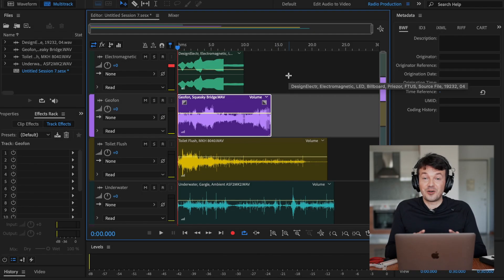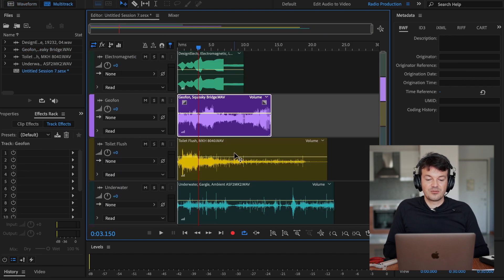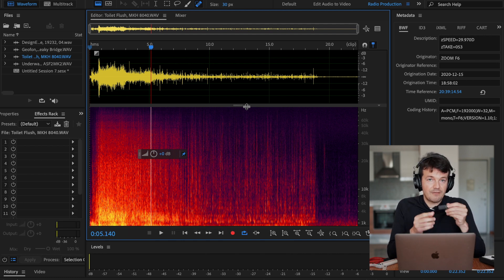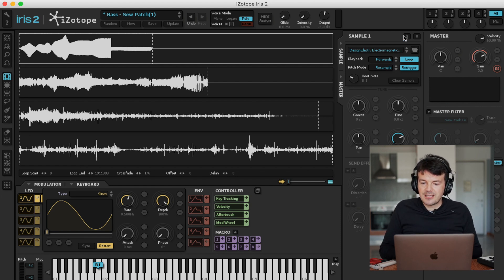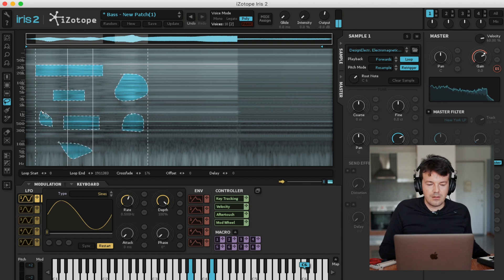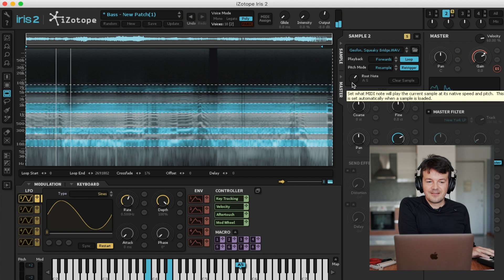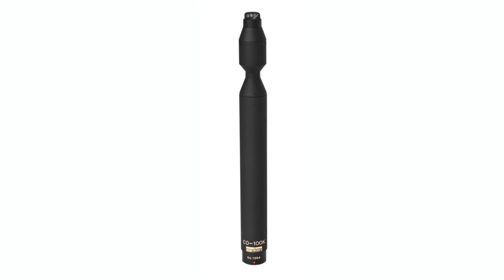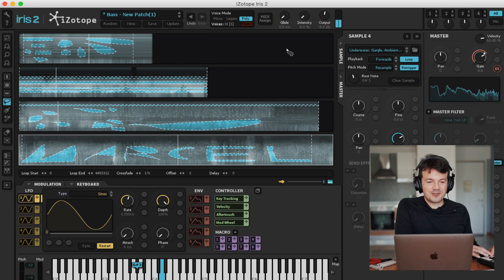BEST MICROPHONES & GEAR FOR SOUND DESIGN & MUSIC PRODUCTION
In this video, I show you exactly why I use certain microphones and recording devices for music producers and sound designers. Spoiler alert, particular mics can record higher frequencies, which provides more options and makes field recording truly a treasure hunt!

From a hydrophone (underwater microphone), Lom Geofon, Lom Prizor, to the Sennheiser MKH 8040 you'll see what's possible if we play around with frequencies using Izotope Iris 2.

Gear used in this video:
► Zoom F6 Field Recorder/Mixer
► Ambient Hydrophone
► Sennheiser MKH 8040
► Audio-Technica ATH MX30
► Novation Launchkey Mini

Cinela Albert